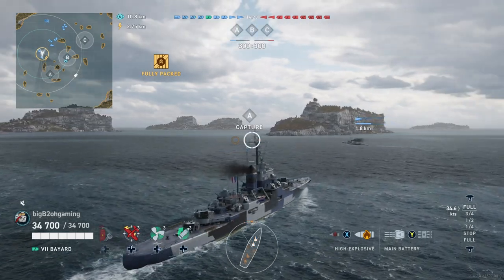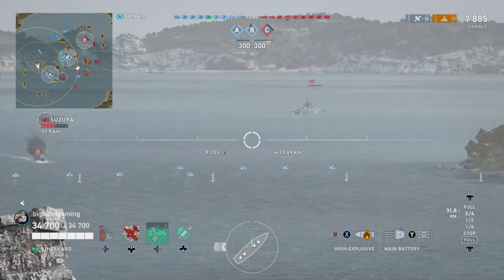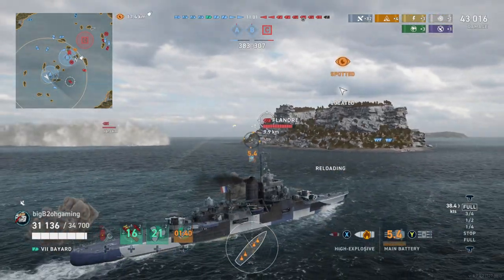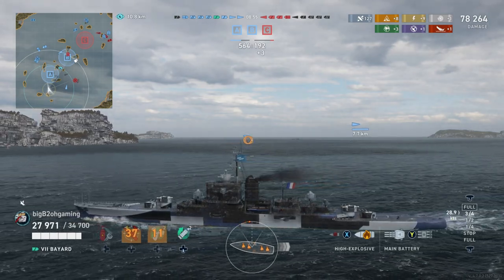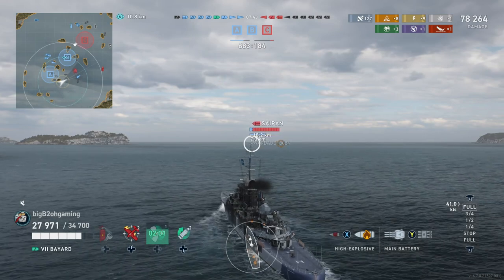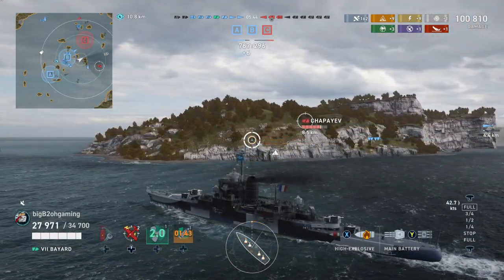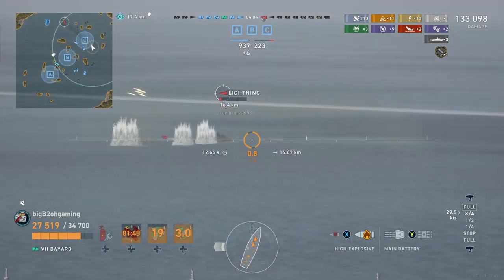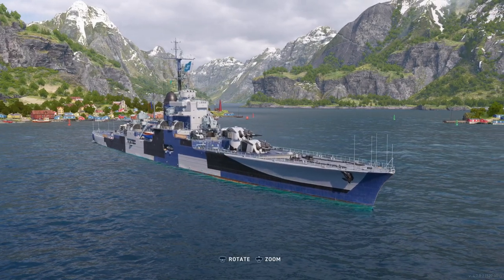Bayard the Squishy Baguette (World of Warships Legends)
this ship is a bit difficult to play without a repair party.